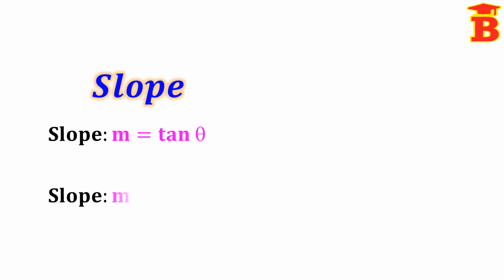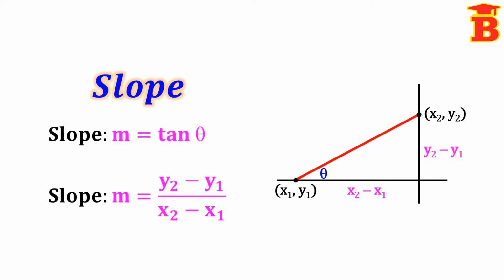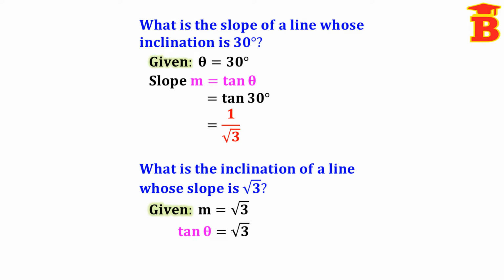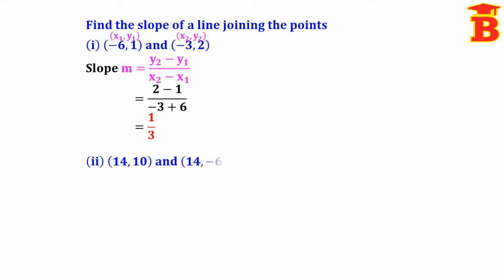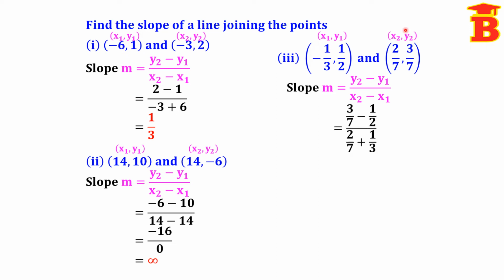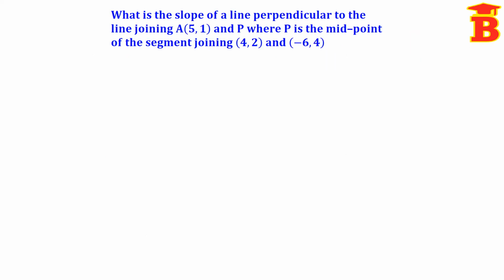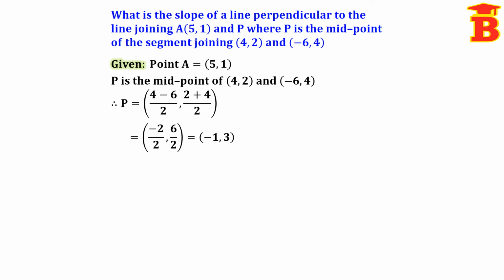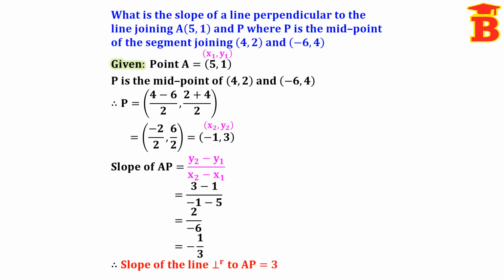Slope of Straight line